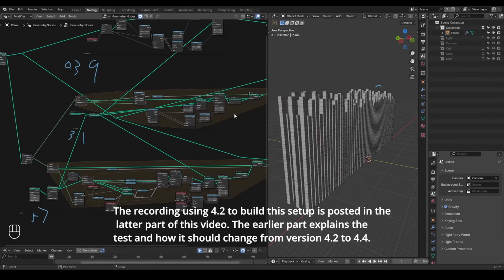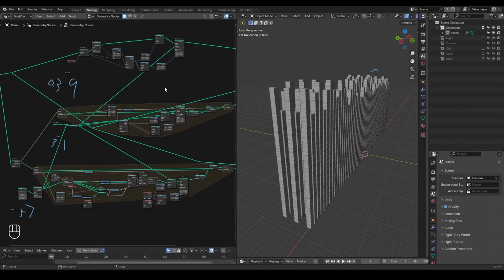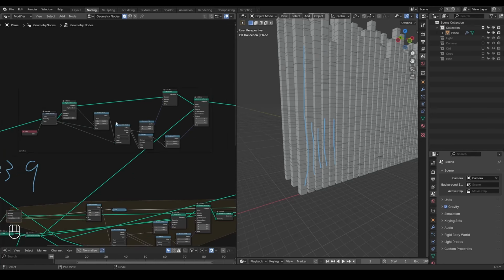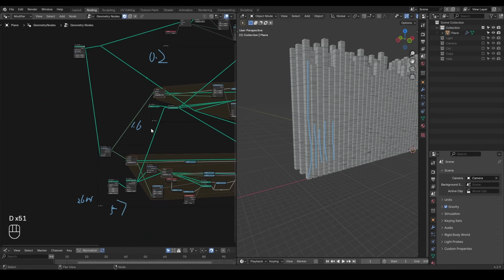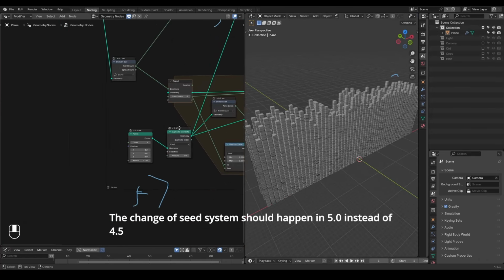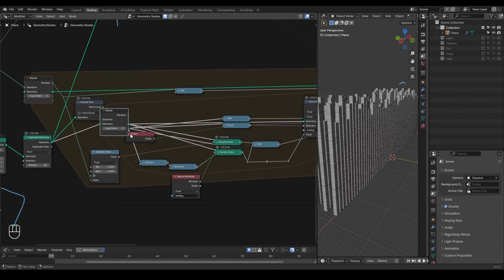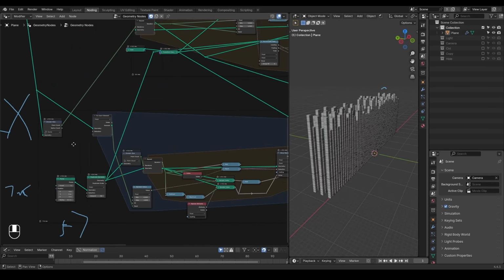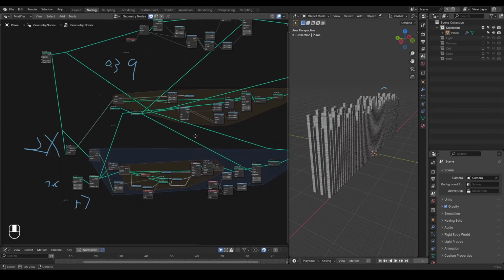[Talk] Repeat Zone Performance vs. No Repeat Zone - Blender Geometry Nodes from 4.2 to 4.4+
Blender 4.4
00:00 Performance test in 4.2
06:15 Performance test and improvement in 4.4+
13:10 Conclusion: Repeat Zone will be slower.
14:40 Recording to build the test File from scratch.